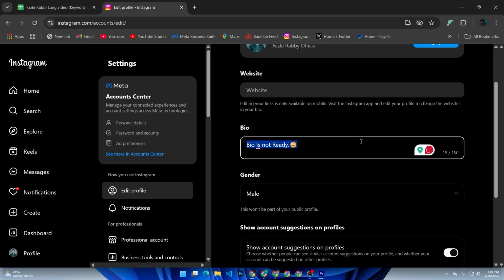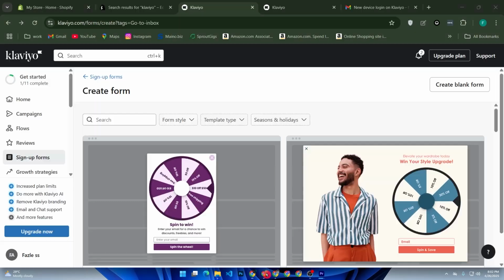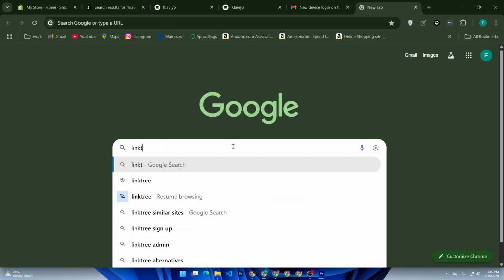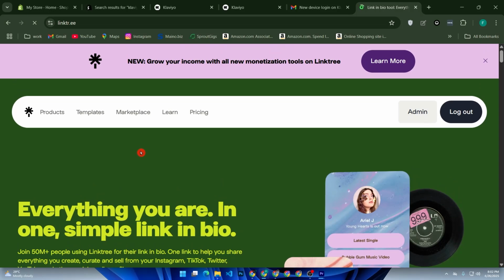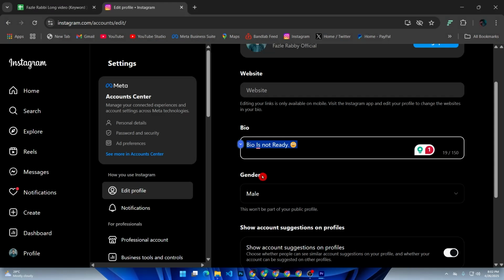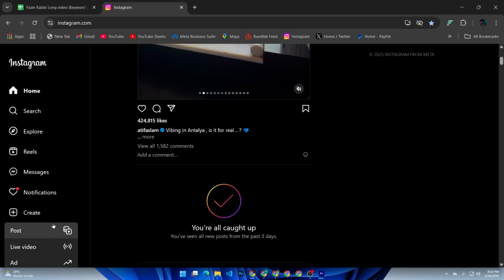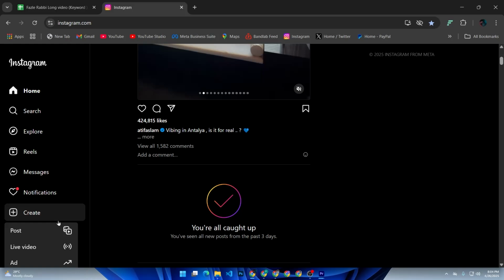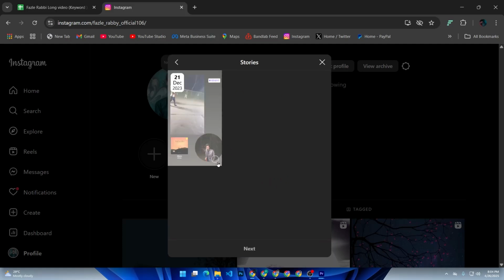How To Add Affiliate Link On Instagram | Guide - 2025 Promote Affiliate Links on Instagram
In this video, you'll learn how to add an affiliate link on Instagram to start earning commissions directly from your profile or stories. Whether you're using a personal or business account, this guide walks you through the best methods to share affiliate links on Instagram — including using your bio, Stories, and Link-in-Bio tools. Perfect for beginners looking to monetize their content and boost passive income.